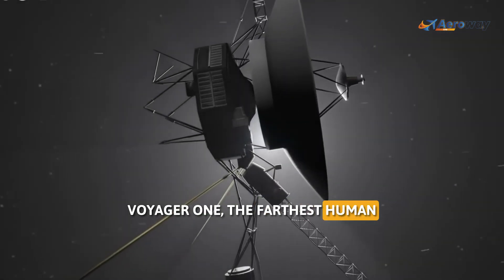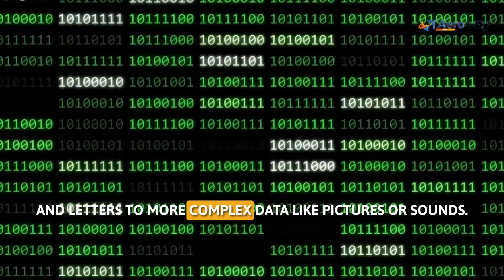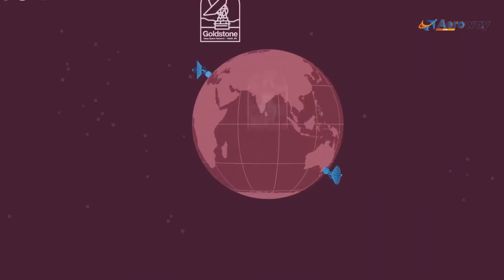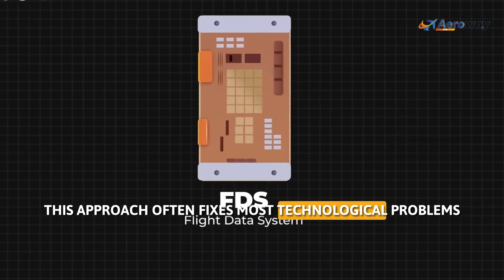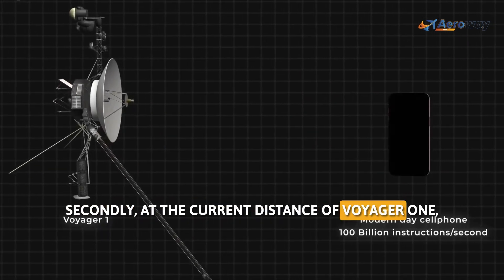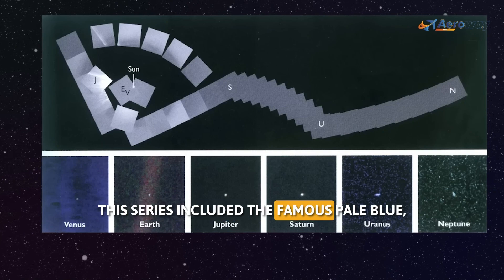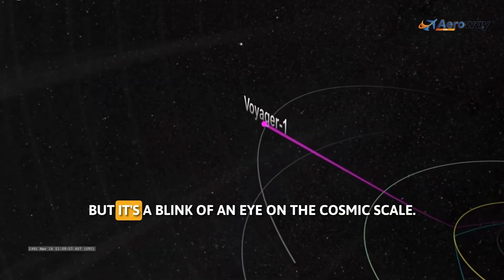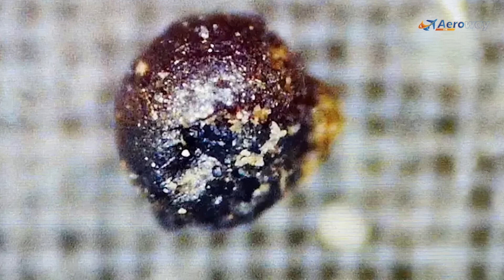NASA Voyager 1 is Sending a Strange Signal!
NASA's Voyager 1, the farthest human-made object in space, encounters mysterious data transmission problems.